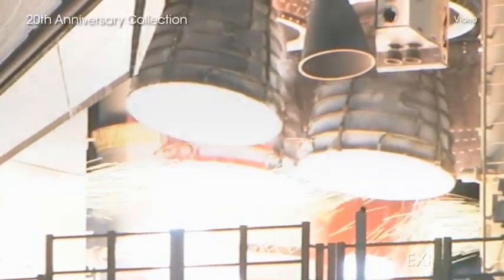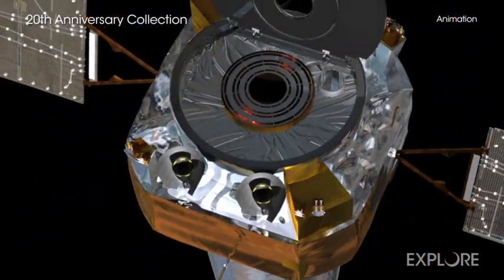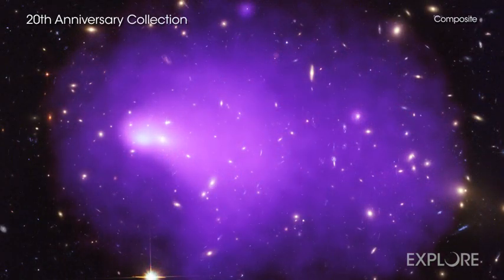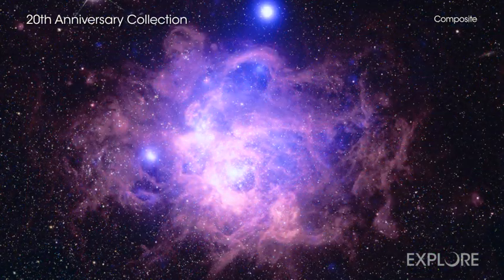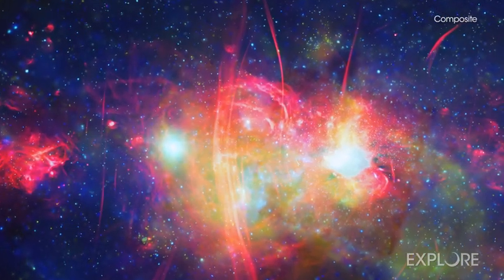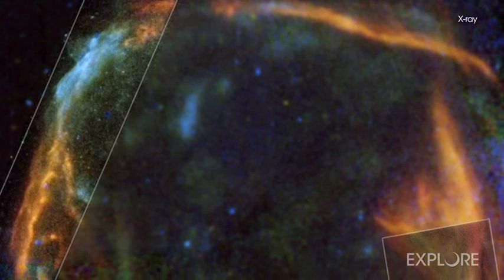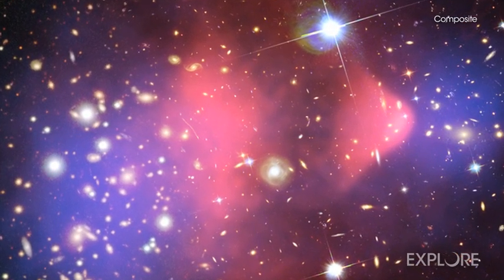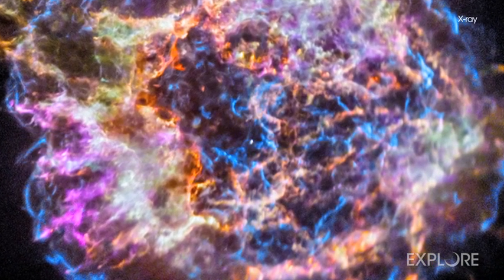A Tour of NASA's Chandra X-ray Observatory Celebrates Its 20th Anniversary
On July 23, 1999, the Space Shuttle Columbia blasted off from the Kennedy Space Center carrying the Chandra X-ray Observatory. In the two decades that have passed, Chandra's powerful and unique X-ray eyes have contributed to a revolution in our understanding of the cosmos.

To commemorate Chandra's 20th anniversary of science operations, a collection of new images representing the breadth of Chandra's exploration was released. These images demonstrate the variety of objects Chandra studies as well as how X-rays complement the data collected in other types of light.

Chandra is one of NASA's "Great Observatories" along with the Hubble Space Telescope, Spitzer Space Telescope, and Compton Gamma Ray Observatory. It has the sharpest vision of any X-ray telescope ever built. Chandra is often used in conjunction with telescopes like Hubble and Spitzer that observe in different parts of the electromagnetic spectrum, and with other high-energy missions like XMM-Newton and NASA's NuSTAR.

Chandra's discoveries have impacted virtually every aspect of astrophysics. For example, Chandra was involved in a direct proof of dark matter's existence. It has witnessed powerful eruptions from supermassive black holes. Astronomers have also used Chandra to map how the elements essential to life are spread from supernova explosions.

Many of the phenomena Chandra now investigates were not even known when the telescope was being developed and built after first being proposed to NASA in 1976. For example, astronomers now use Chandra to study the effects of dark energy, test the impact of stellar radiation on exoplanets, and observe the outcomes of gravitational wave events.

The Chandra X-ray Observatory was named in honor of the late Nobel laureate Subrahmanyan Chandrasekhar. NASA's Marshall Space Flight Center manages the Chandra program. The Smithsonian Astrophysical Observatory's Chandra X-ray Center controls science and flight operations from Cambridge, Mass. In 2018, NASA awarded a contract extension to continue operation and science support of Chandra through 2024, with the possibility of two three-year options.